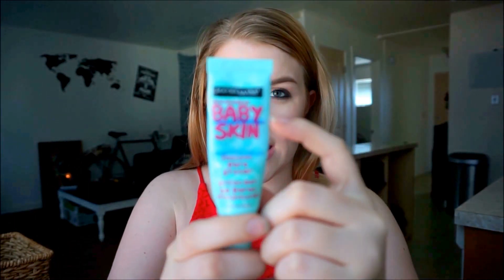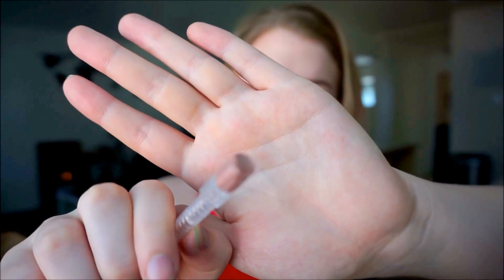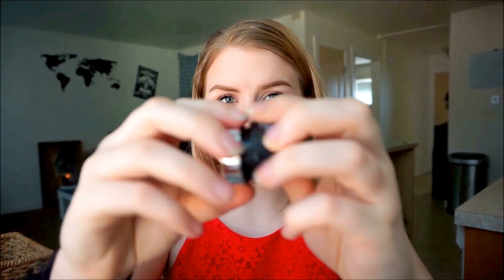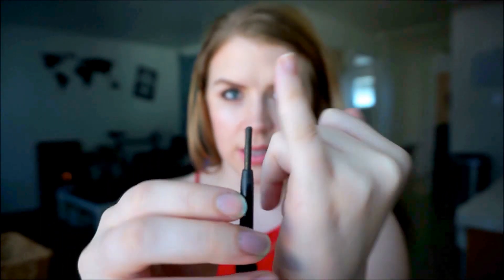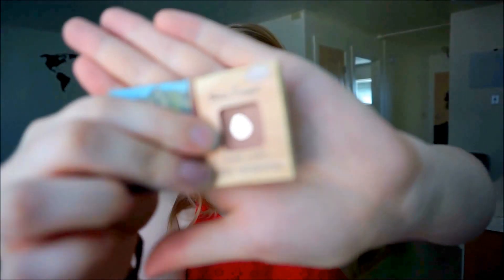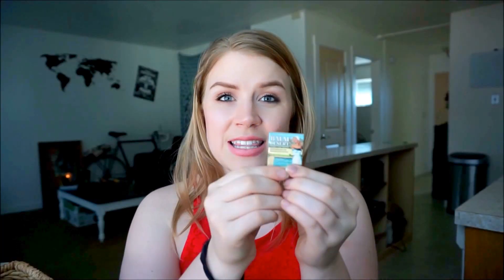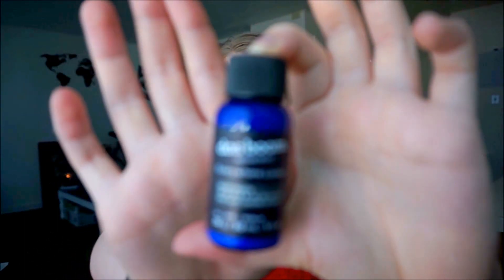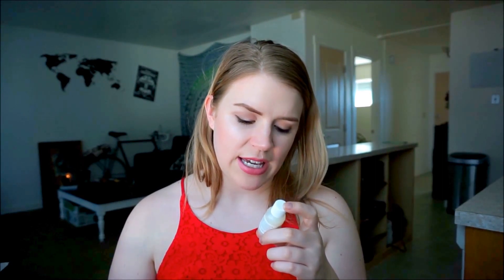Project Use It Up: April Results & May Goals